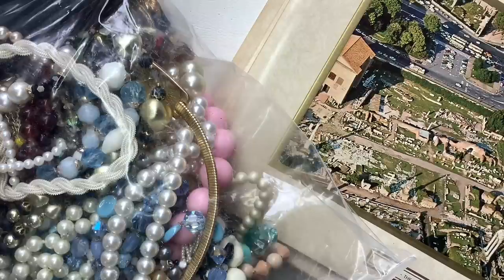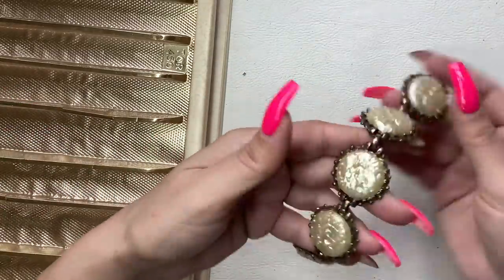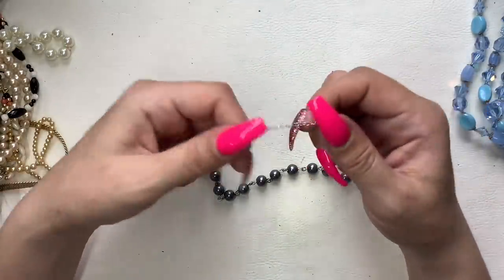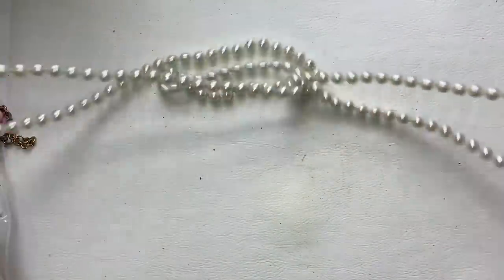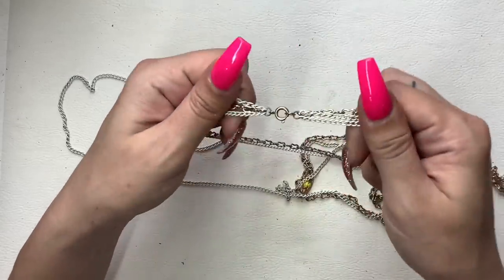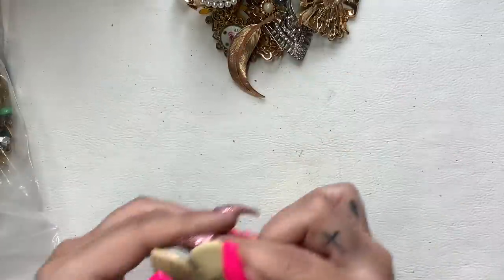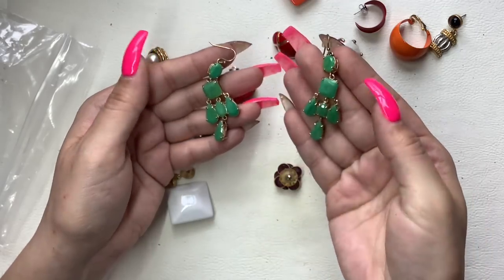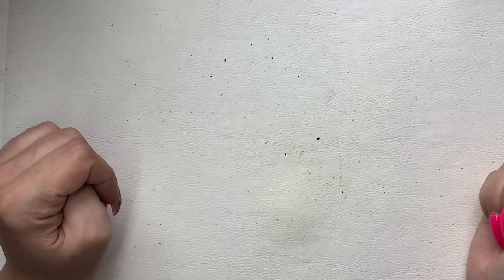UNBOXING Vintage Jewelry from ShopGoodwill.com! Vendome, Leslie Block and 14k GOLD!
In this video, I'm unboxing two vintage jewelry lots I won on auction from ShopGoodwill.com.

I accept PayPal, payment is due upon receipt of the invoice.

*US only.